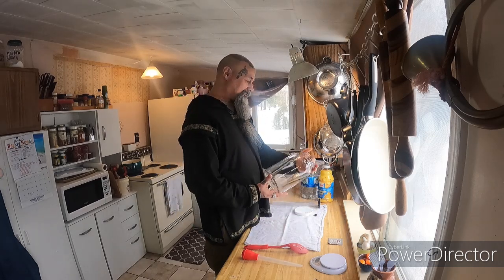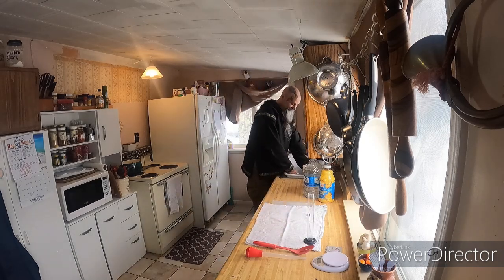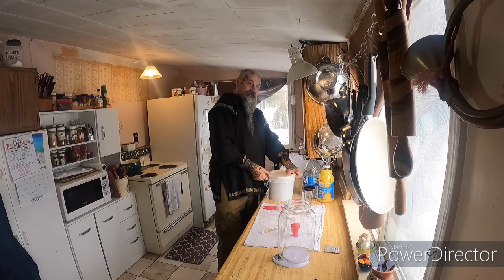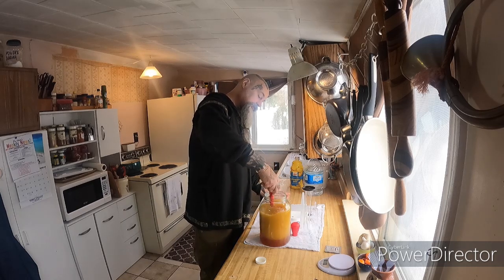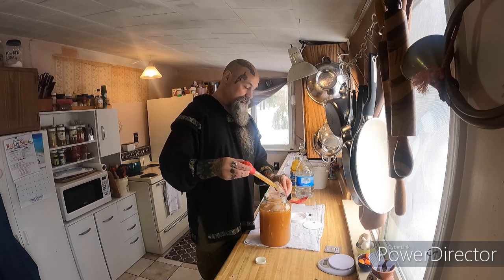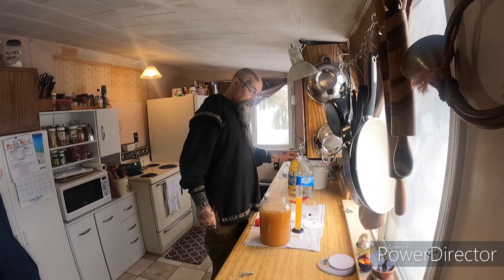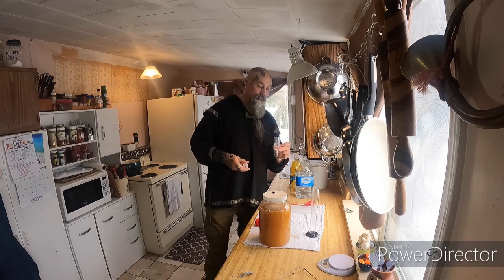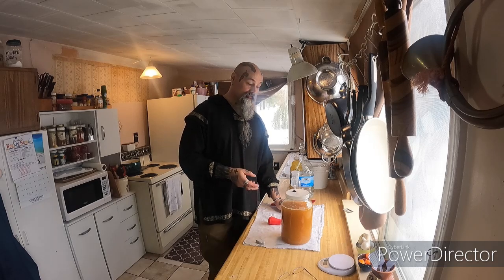Mead Making like a viking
just a simple way to make mead from honey